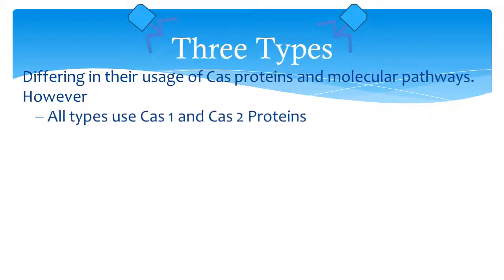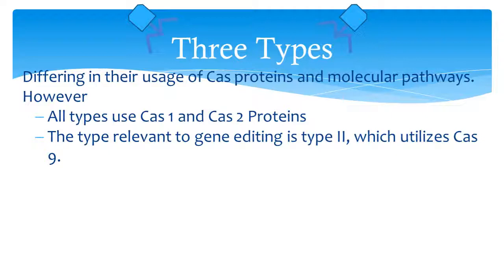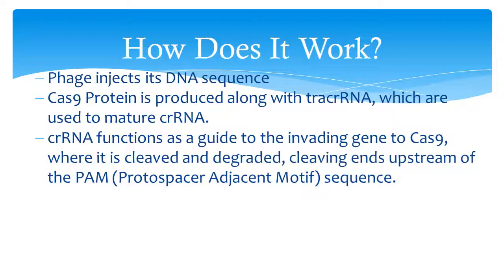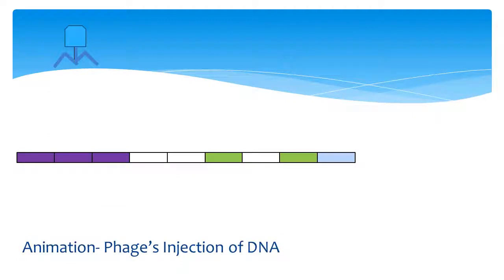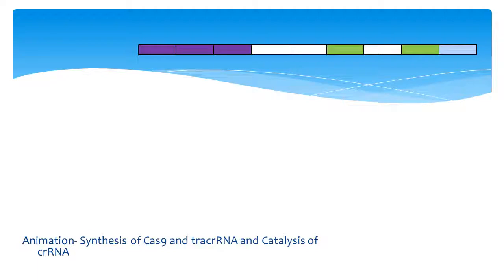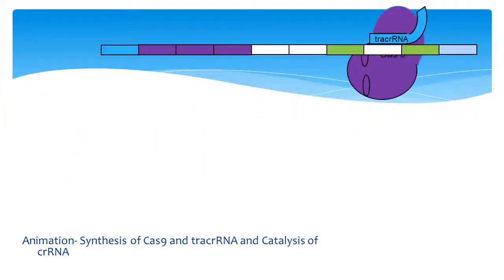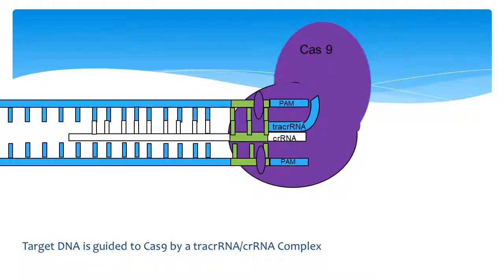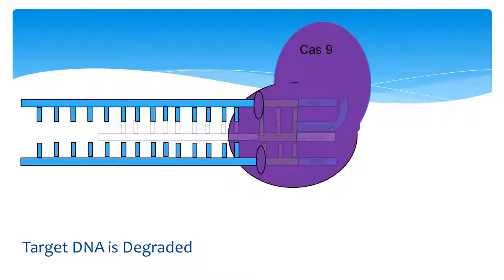CRISPR Cas 9 Mechanism Draft